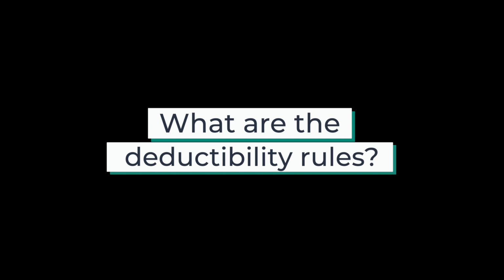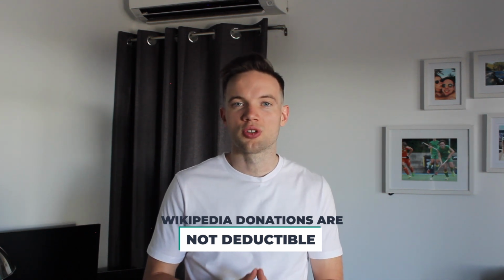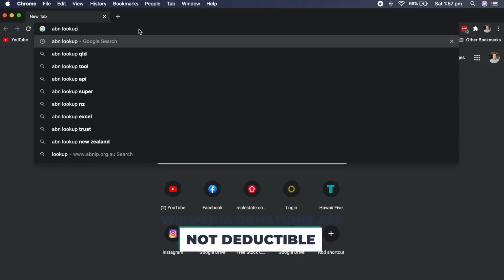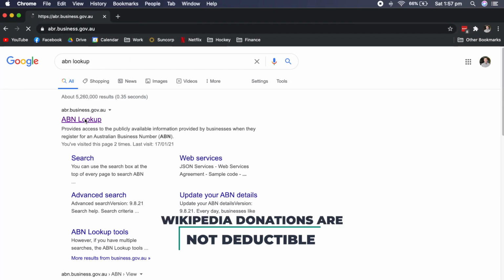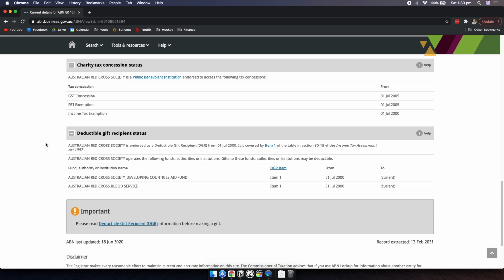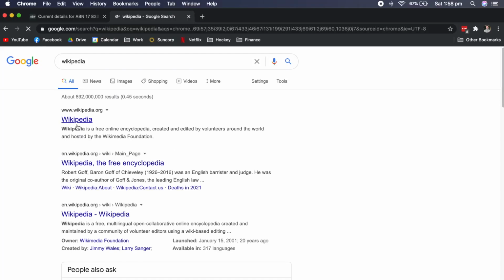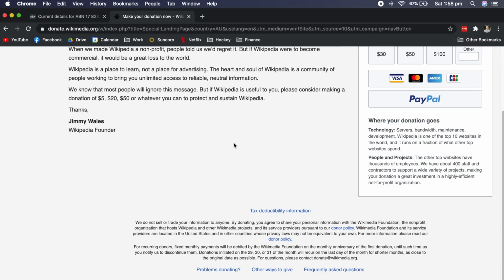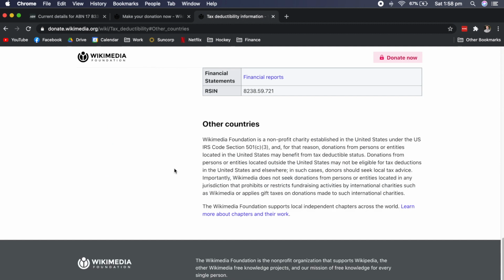Are Donations to Wikipedia Tax Deductible in Australia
Wikipedia is one of the most resourceful websites and they rely on donations to keep themselves running. In this video, I explain if donations to Wikipedia are tax deductible in Australia, and how you find out if other charities or non-for-profits are endorsed as Deductible Gift Recipients.